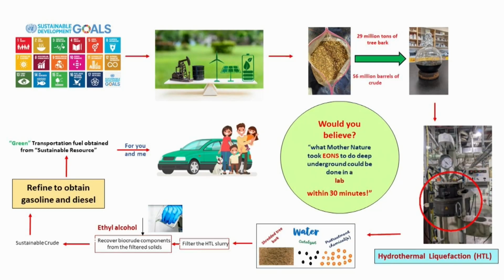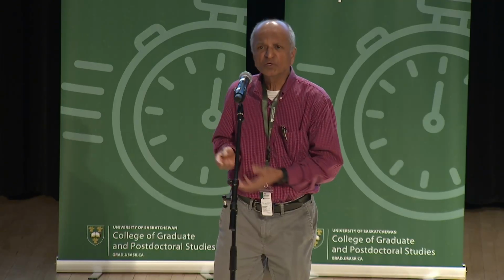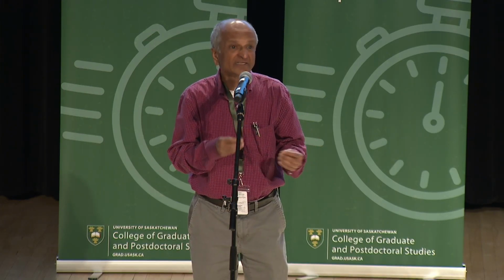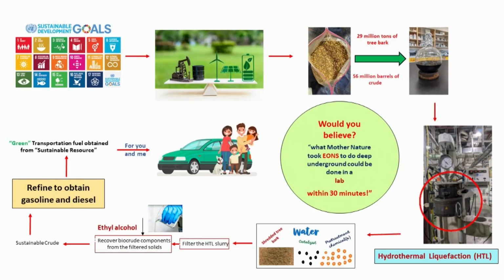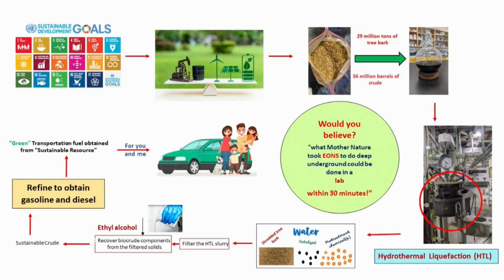3MT Ramesh Kalagnanam